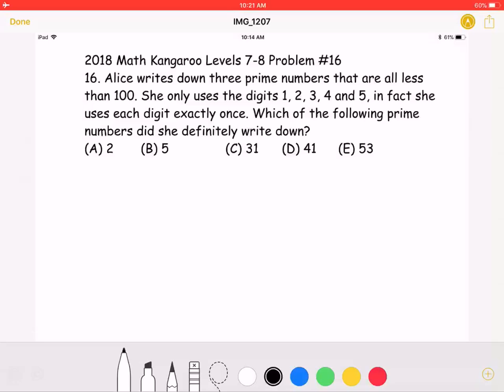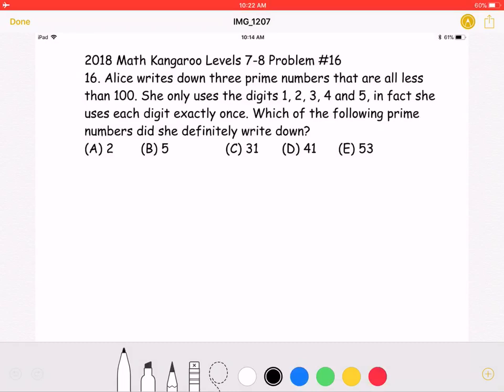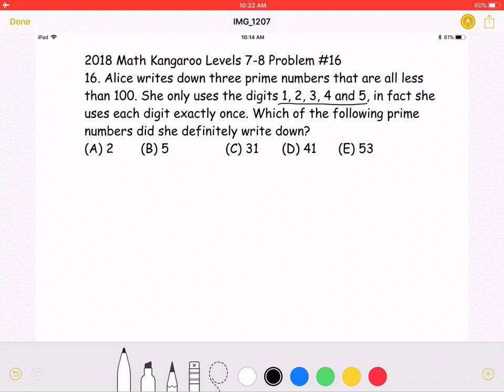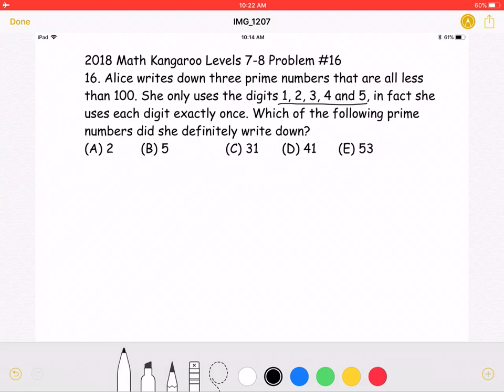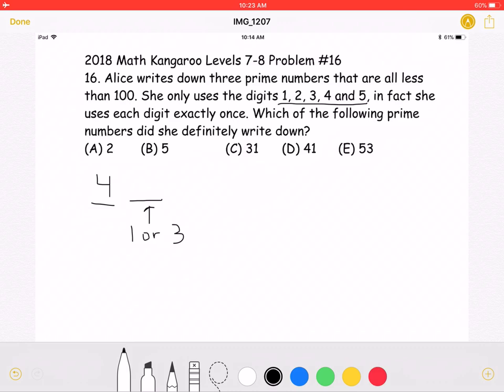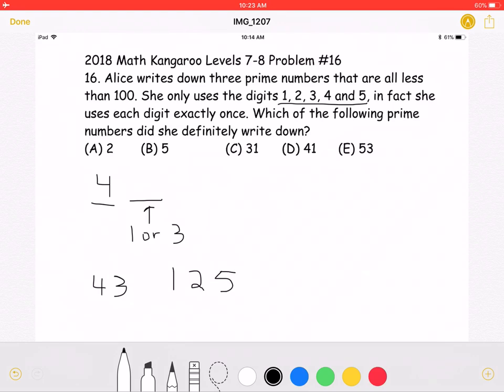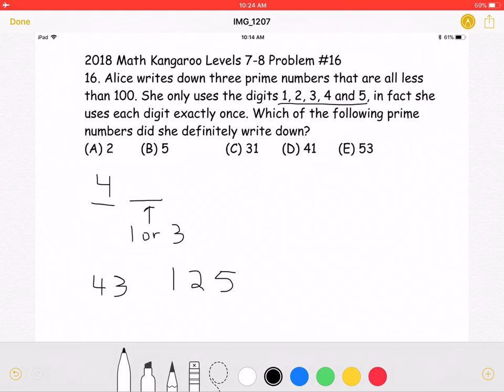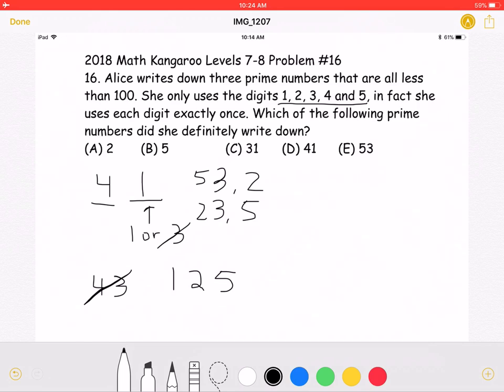2018 Math Kangaroo Levels 7-8 Problem #16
2018 Math Kangaroo Levels 7-8 Problem #16
16. Alice writes down three prime numbers that are all less than 100. She only uses the digits 1, 2, 3, 4 and 5, in fact she uses each digit exactly once. Which of the following prime numbers did she definitely write down?